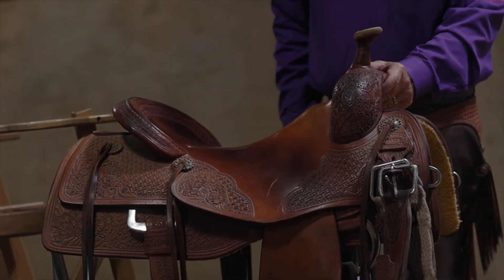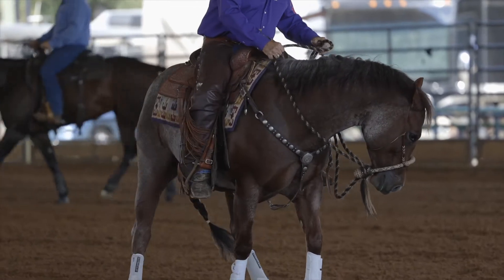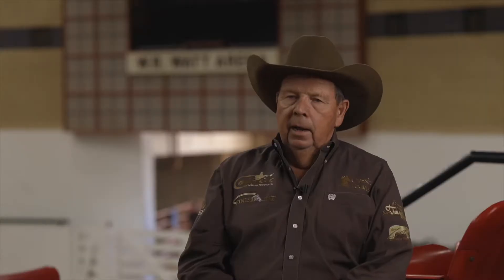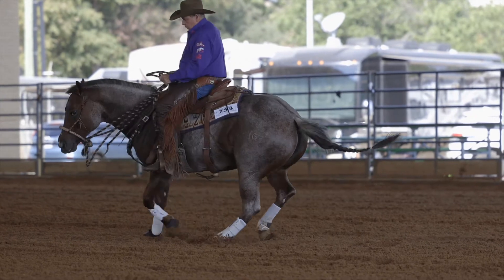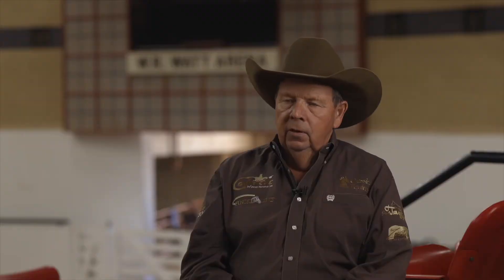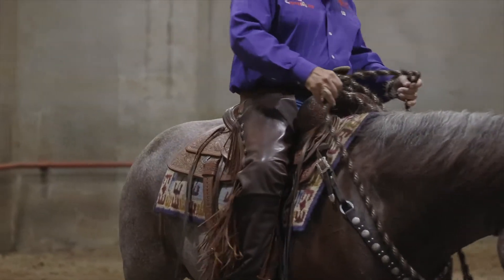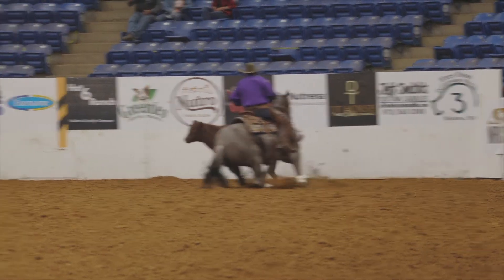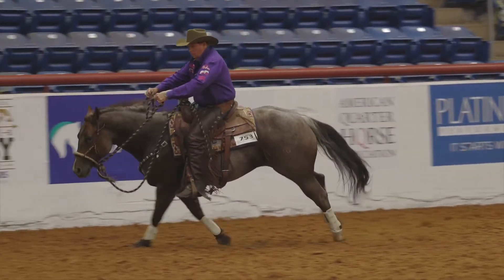Ken Wold & Jim Taylor Custom Saddles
Another Awesome Video Production in the books. Scroll down for more info or press play to enjoy this promo video!

For your Photography & Videography needs, please consider One Stop Media!

NRCHA Million Dollar Rider Ken Wold has been at the Top of all major Reined Cow Horse events such as the Snaffle Bit Futurity and the Worlds Greatest Horseman. To achieve this level of Success, it takes natural ability, hard work, horsemanship and a TOP QUALITY SADDLE!

Listen to Ken talk about his experience in dealing and riding Jim Taylor Custom Saddles!

Ken Wold Training Stables Ken Wold National Reined Cow Horse Association National Cutting Horse Association NRHA - National Reining Horse Association

FG Pro Shop Canada Western Rawhide & Harness

Video by One Stop Media